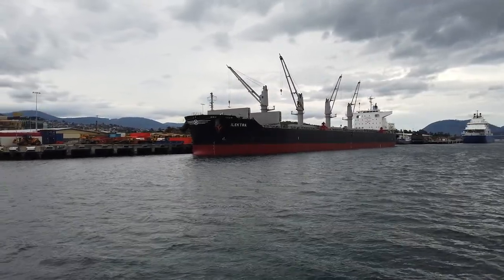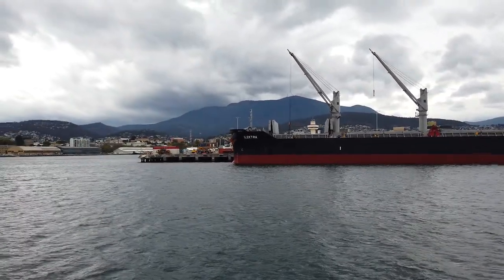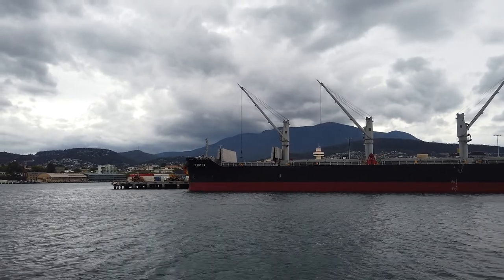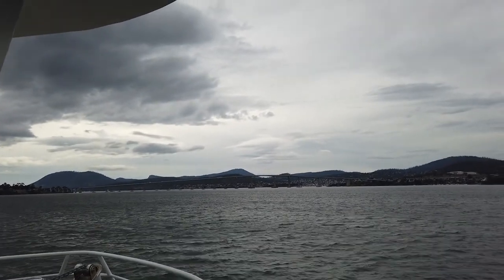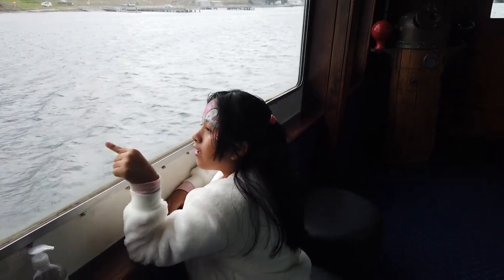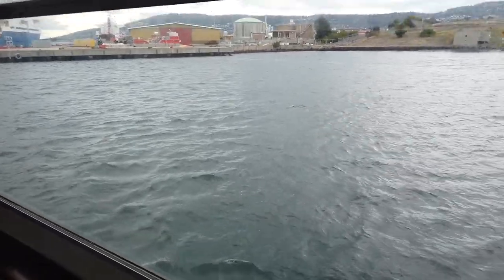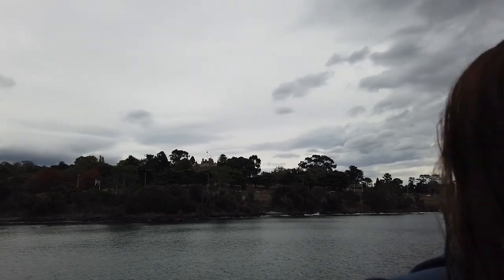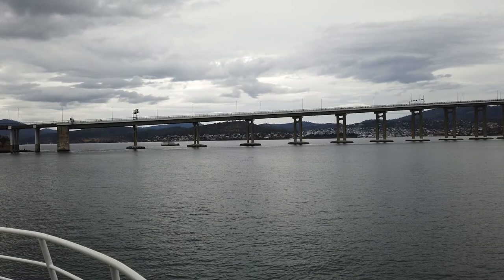Paseando en el "Historic Harbour Cruise",Tasmania/Australia 2022💋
Hola amiguitos; bienvenidos a nuestro canal " Familia Herbert vlogs" , aquí les comparto nuestro video navegando en un crucero llamado " Historic Harbour Cruise " que traducido al Español quiere decir " Crucero histórico del Puerto" , que está localizado en el puerto marítimo de Hobart ( Capital de Tasmania). Espero disfruten ver nuestro videíto queridos amiguitos, muchos besitos y muchas bendiciones ❤💋